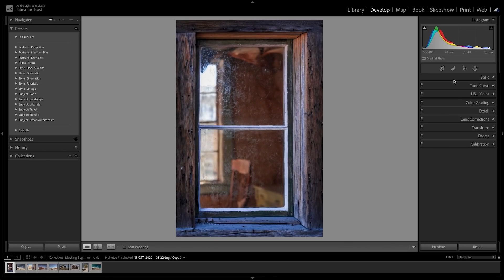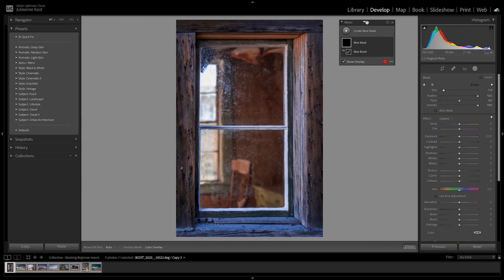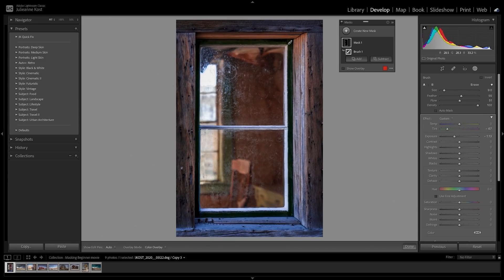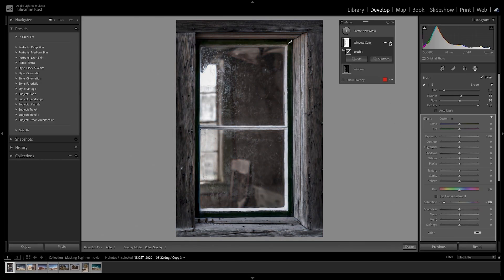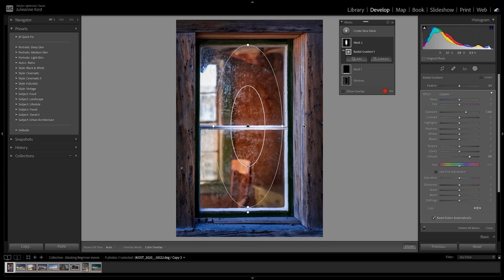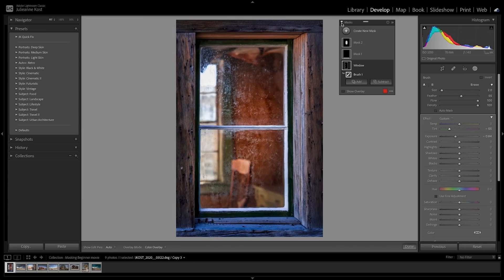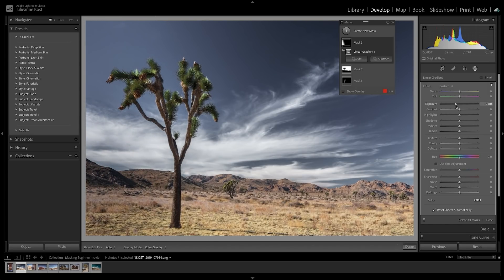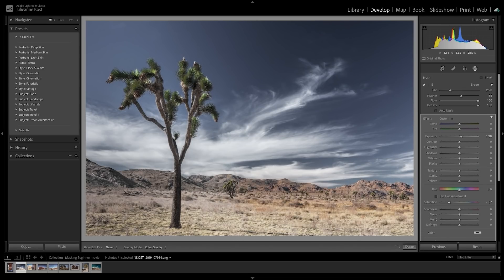Powerful & Precise Masking Tutorial in Lightroom Classic | Adobe Lightroom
Julieanne Kost shares a basic tutorial of the new re-envisioned masking workflow and capabilities available now in Lightroom Classic. The updated selective edits enable more complex and accurate selections with multiple masks, including utilizing color and luminance masks. Powered by Adobe-Sensei AI technology.